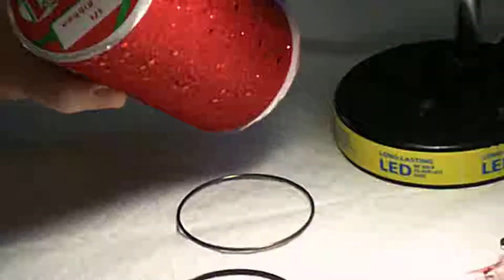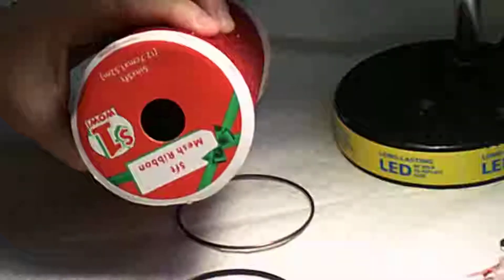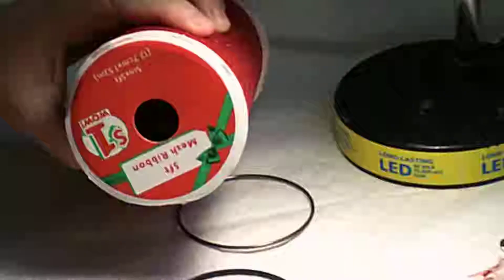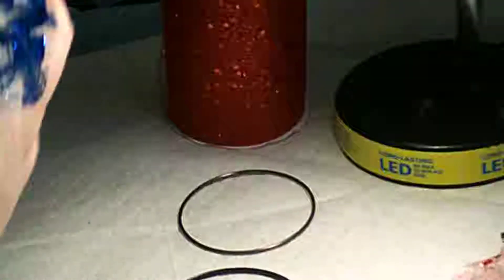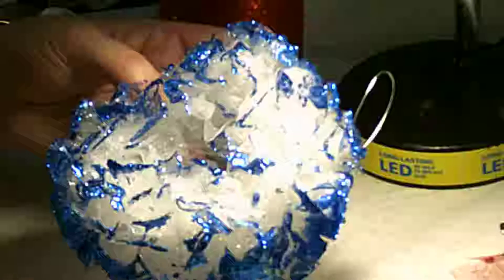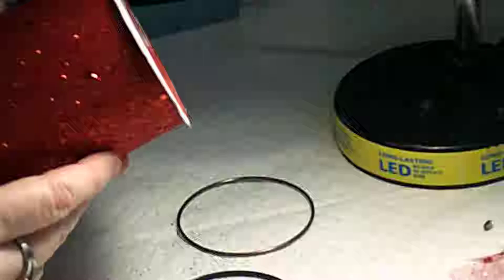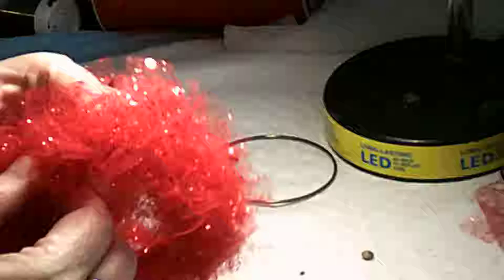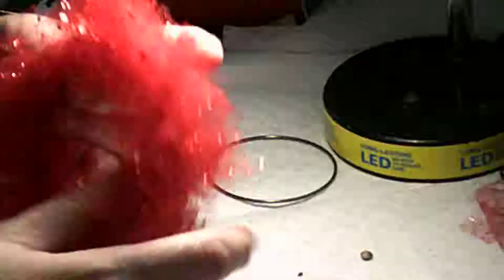video 3 DIY and Is this purse really a coach bag?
Cool inexpensive DIY anyone can do!